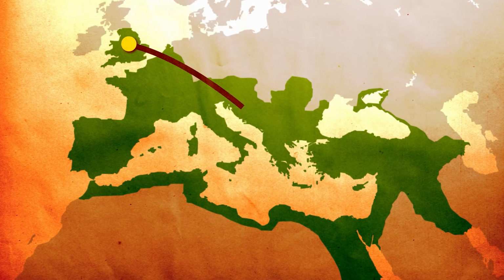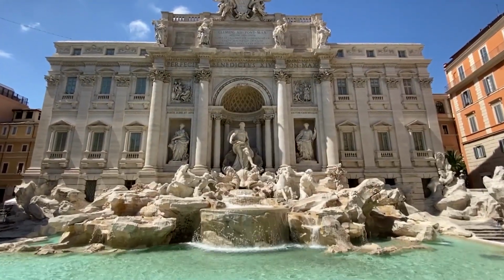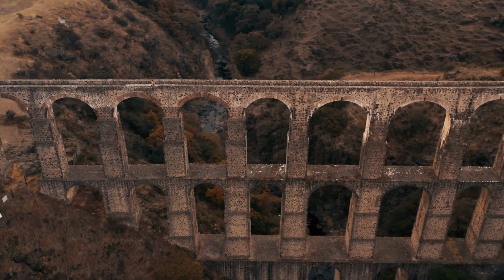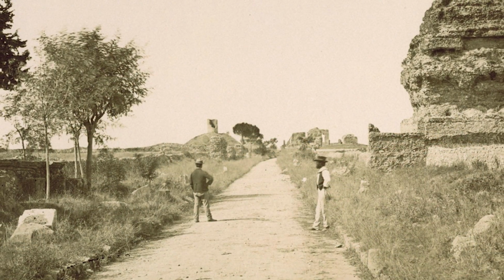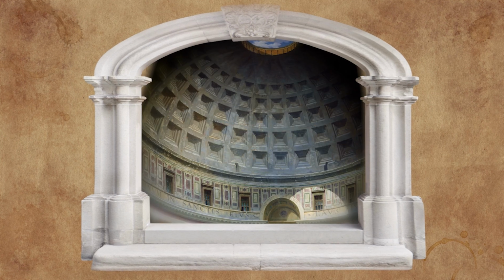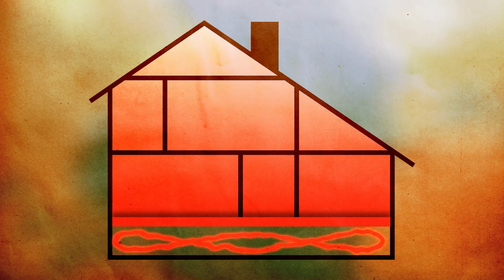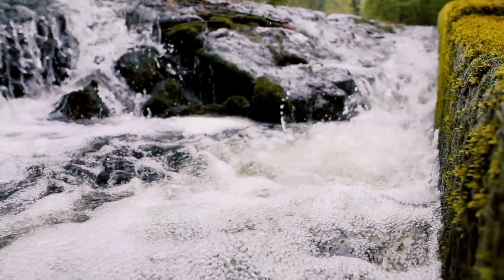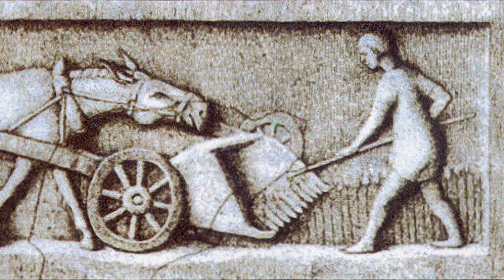Top 5 Amazing Technologies Invented In Ancient Rome! 🏛 | Time Travels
Discover the remarkable legacy of Ancient Rome, as we unravel the top five awe-inspiring technologies born within its legendary empire!

Step into the captivating world of Ancient Rome, where the grandeur of ancient Rome buildings and architectural marvels stand as a testament to its enduring legacy. Among its numerous engineering feats, the revolutionary invention of Roman concrete revolutionized construction techniques, enabling the creation of magnificent structures that have stood the test of time. The iconic aqueducts, a marvel of ancient engineering, showcased their expertise in water transportation, ensuring a reliable water supply for the thriving city. Moreover, the Romans were pioneers in implementing underfloor heating, a technological marvel that brought warmth and comfort to their luxurious dwellings. As we explore the top 5 technological advancements of Ancient Rome, prepare to be enthralled by the ingenuity and innovation that defined this remarkable civilization.

Journey through time to uncover amazing, dramatic and bizarre stories from the past - but also ask the questions, what does it look like now? And what if things had happened differently?

From ancient Rome and colonial Australia, to Victorian era London, early-settler New Zealand and beyond - come with us as we uncover the the pivotal turning points in history that changed the destiny of empires and transformed our world. 🌎